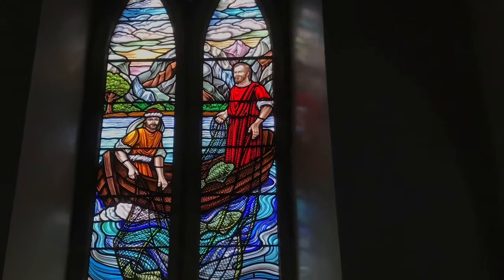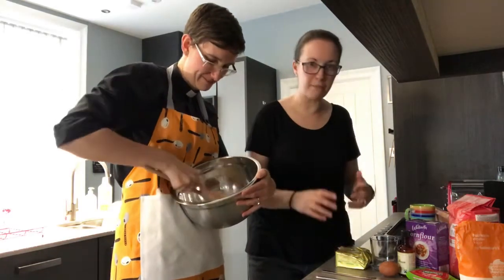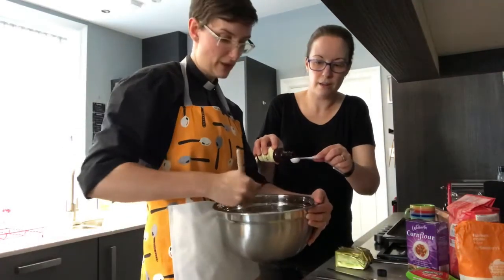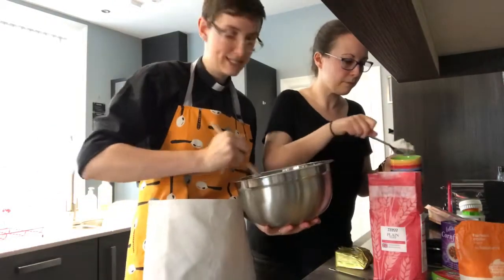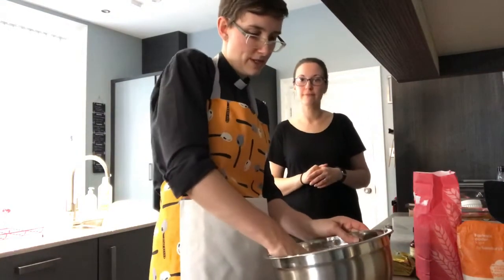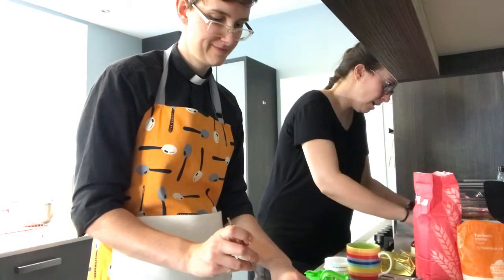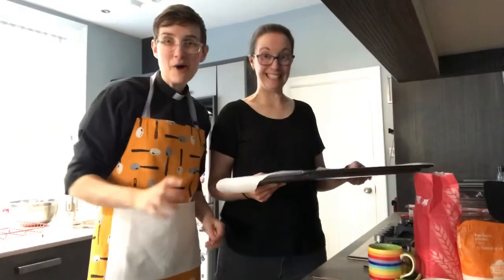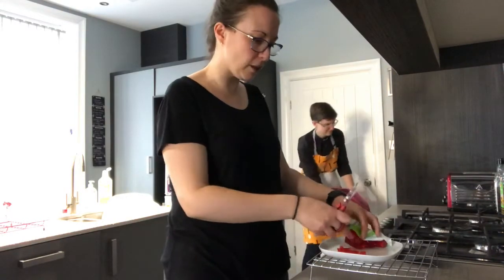Make Or Bake: Stained Glass Window Biscuits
This week's Make or Bake has got us thinking about returning to church building, to our places of worship.
We make stretchy stained glass window biscuits, so no broken teeth from boiled sweets here!